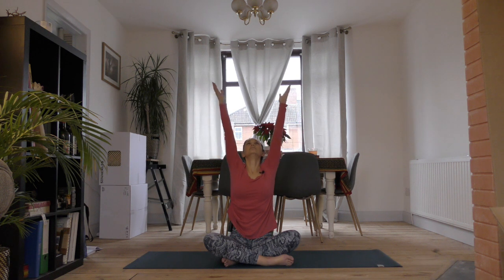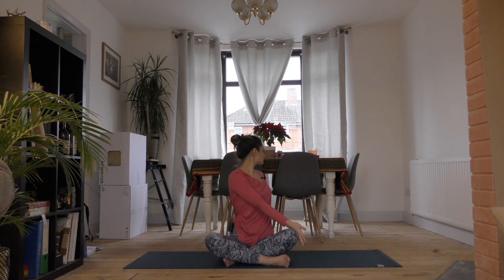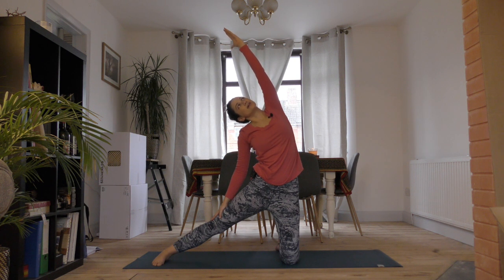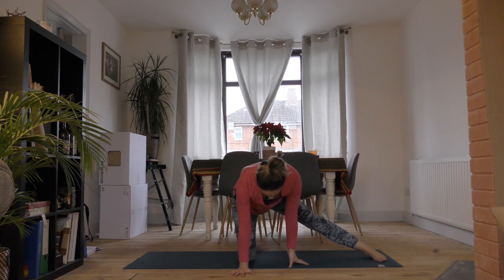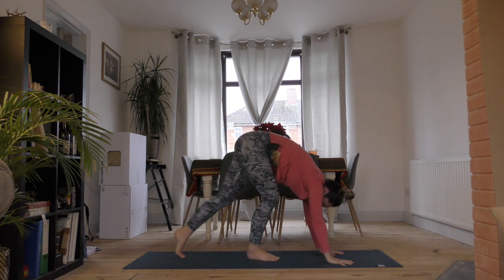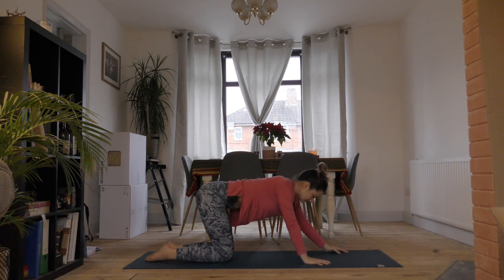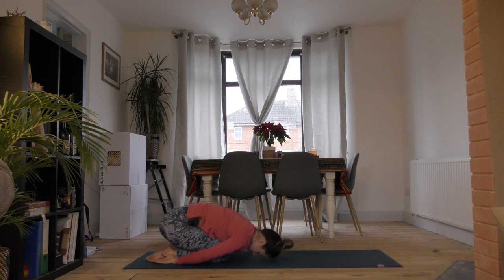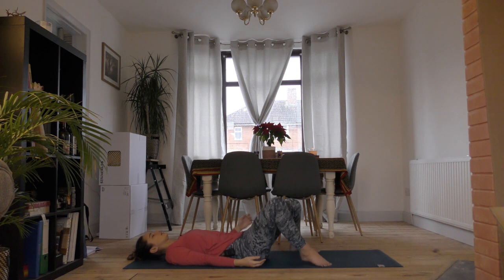Intention Setting & Gentle Yoga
Ease into your day/week/year with this 30 minute video including a meditation to help you set intentions and gentle yoga.